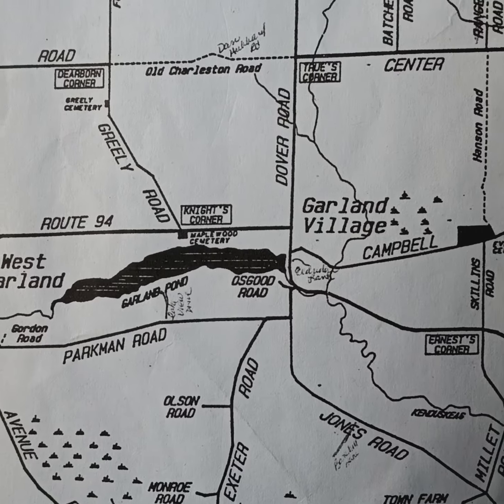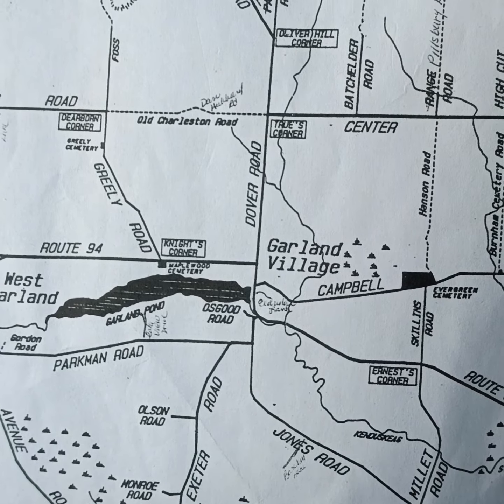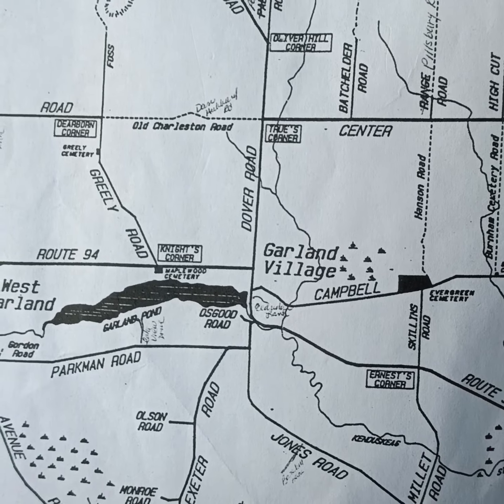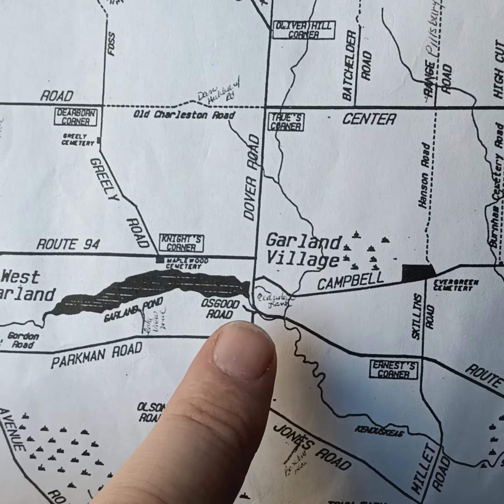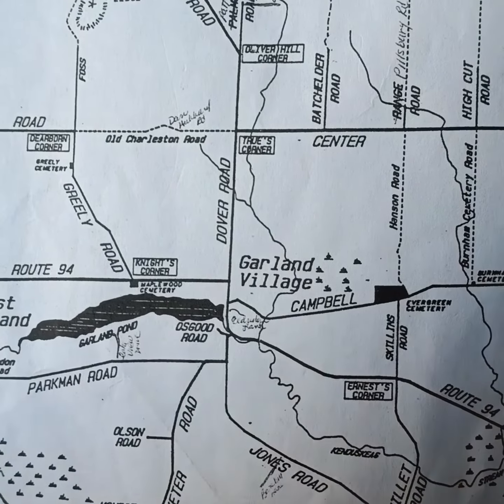Garland Mine Update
The owner wants to show me some interesting historical aspects of the area.